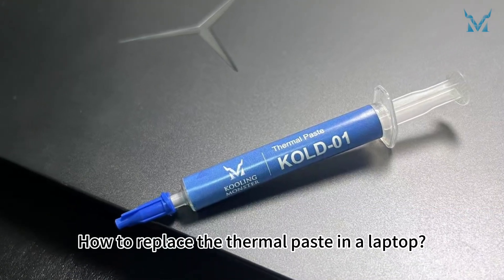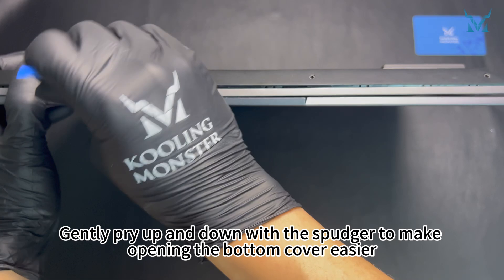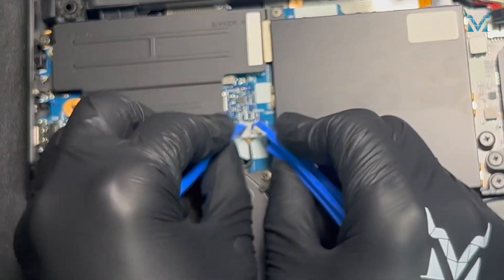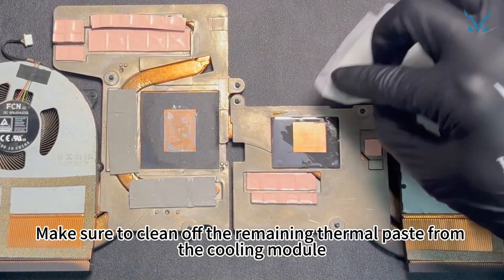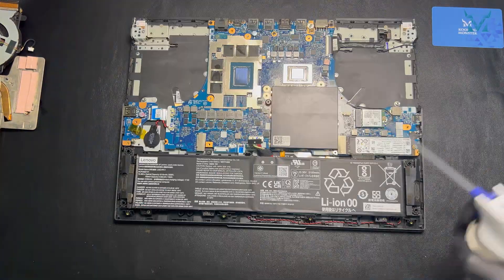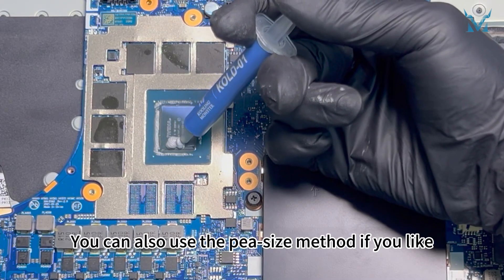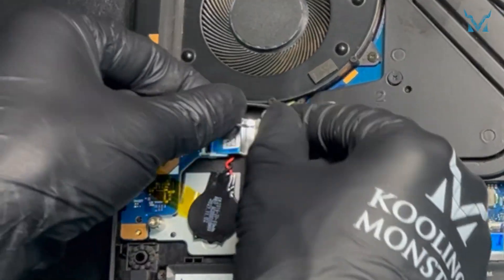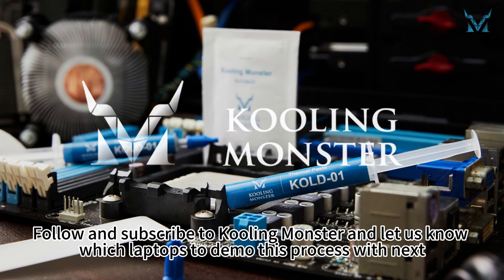Speed Up Your Lenovo Legion 5 Pro 2021 Prevent Overheating With Dust Cleaning & New Thermal Paste